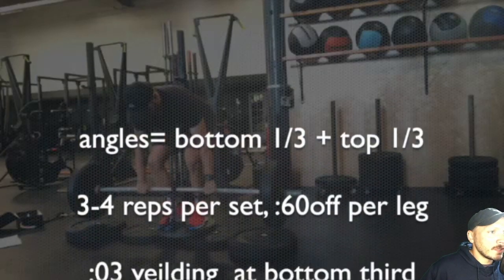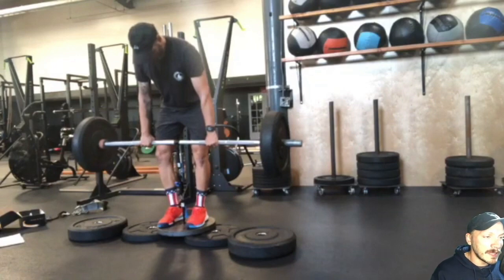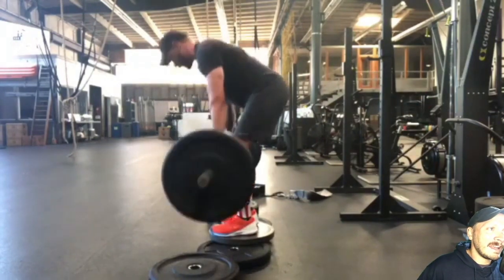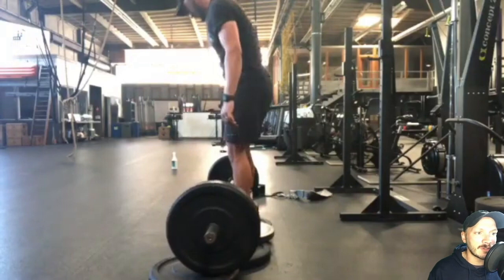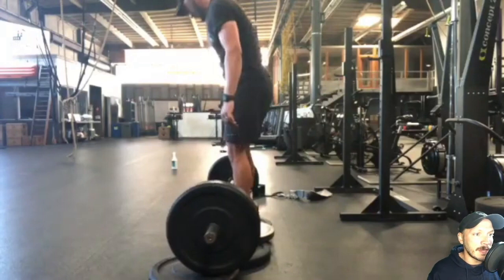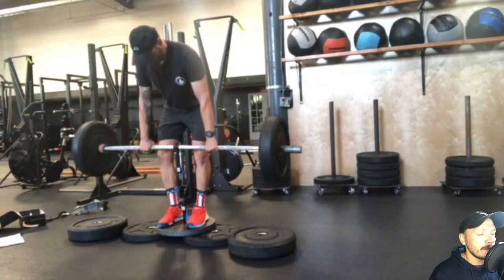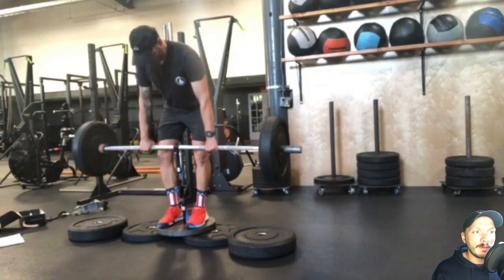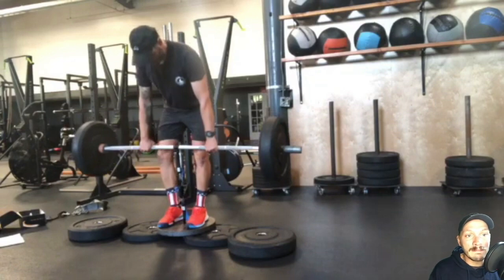Isometrics for Faster Sprinting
Coach BJ describes his protocol for conjugate isometrics, aimed at increasing peak power and making you a SPEED DEMON!